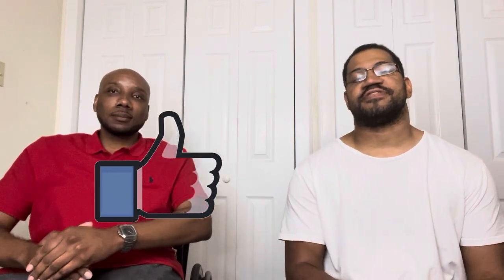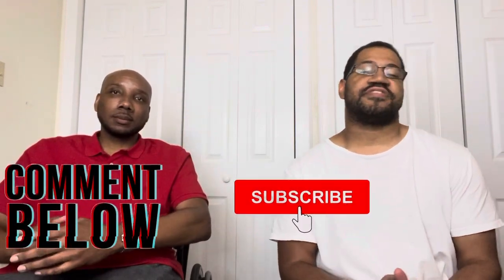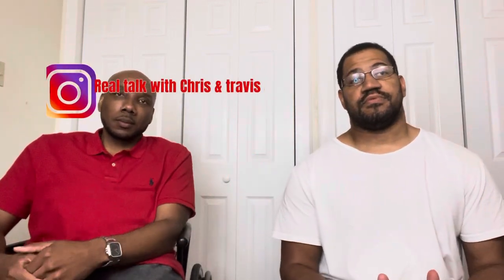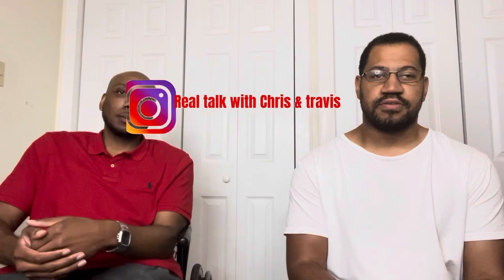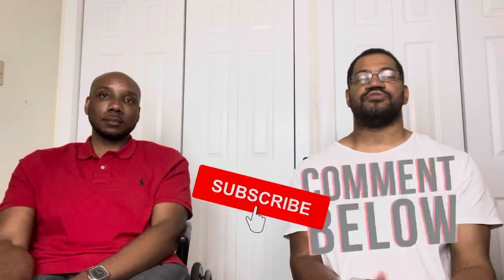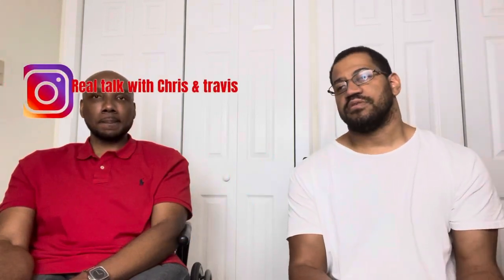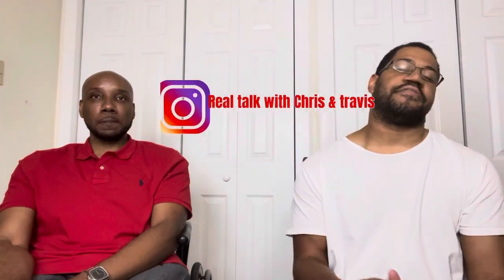Disabled people’s life hacks: clever adaptations around the home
Disabled people want independence; these life hacks make that very possible. These life hacks can range from very simple, for example putting a big rubber band on a crutch to keep it close to you. Or even changing the temperature of your home without getting out of bed. Either way simple or complex we discuss life hacks that help disabled people have more independence. So please learn with us, grow with us, & enjoy the show.